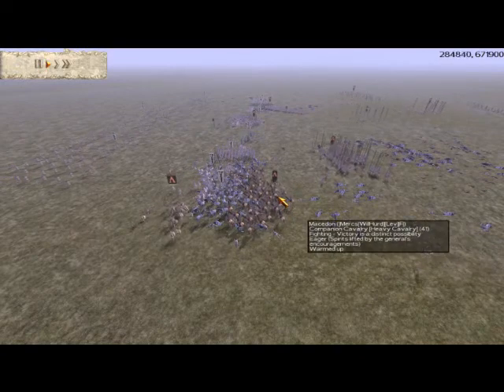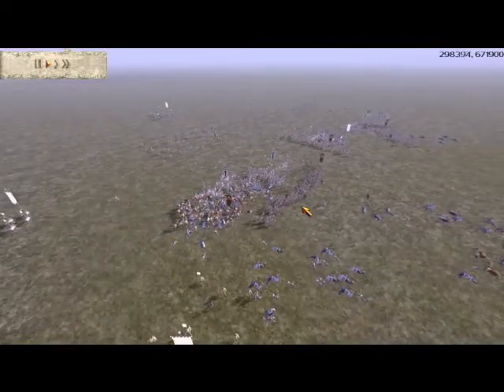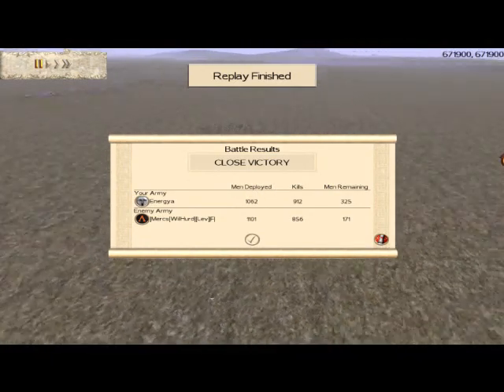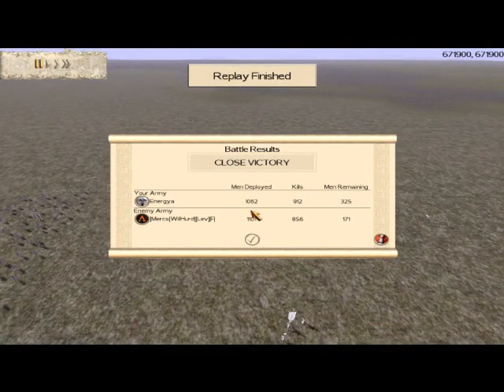Rome Total War Online Commentary battle #43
In my 43rd battle (on this computer), I battle (]Mercs[WillHurd][Lev]|F|) who commands the Macedonians, while I command the Seleucid empire.

This was a 10k battle on the grassy flatlands map.

Sorry for the video being a bit vague even in HD, I'll remember to record in higher resolution next time.